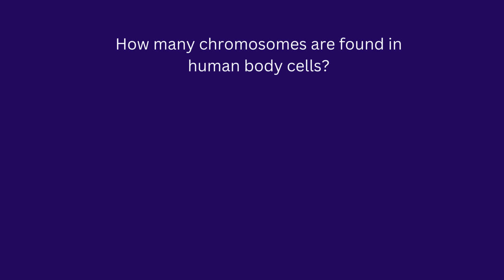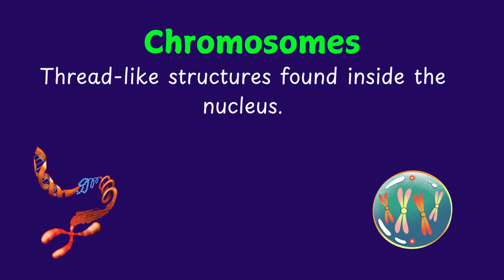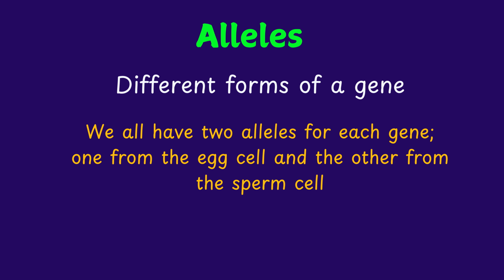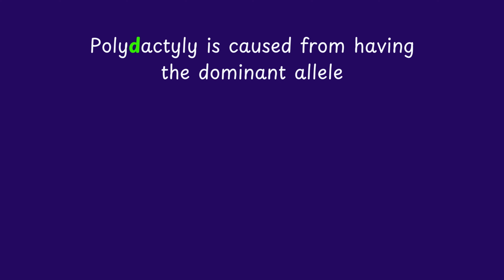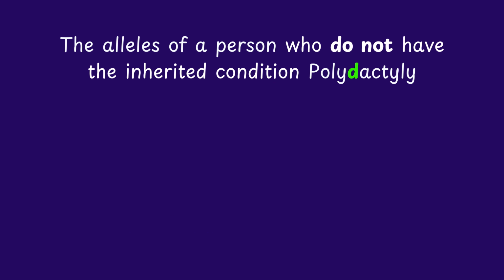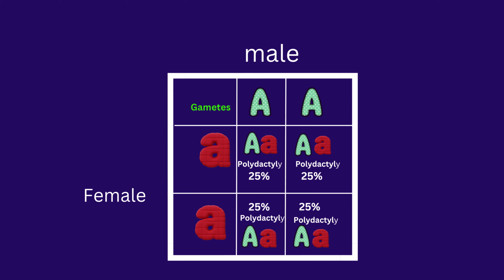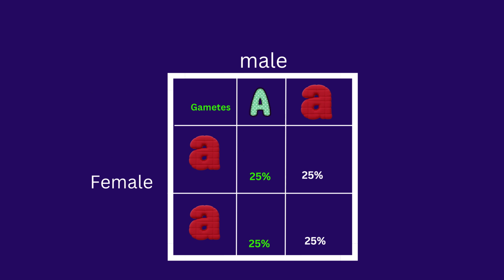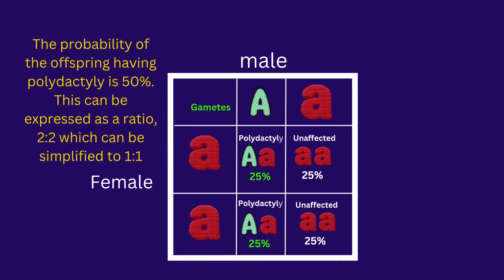'POLYDACTYLY' GCSE BIOLOGY PAPER 2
This is a GCSE Biology Revision lesson  on polydactyly, a genetic inherited condition from topic 6 (Inheritance, variation and evolution) in the GCSE biology specification.
The objectives of this lesson is to describe the inherited disorder polydactyly and carry out genetic cross to show the inheritance of polydactyly.